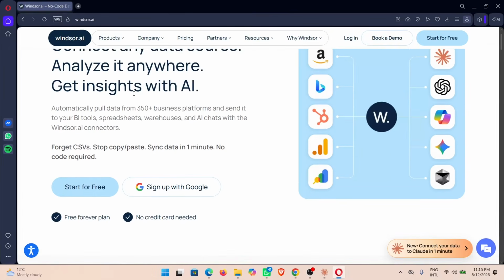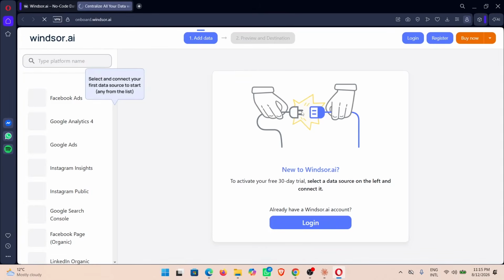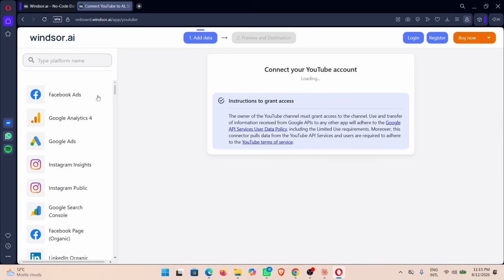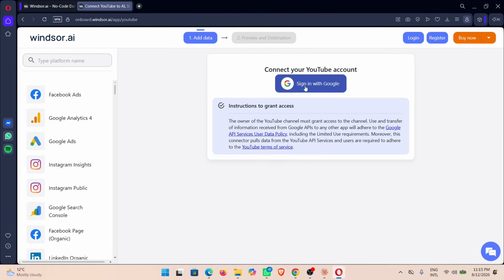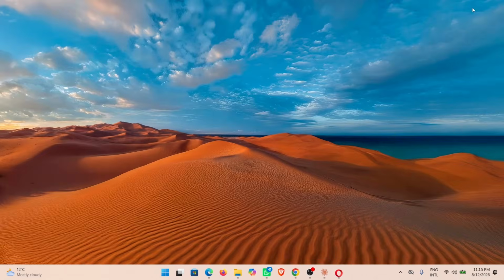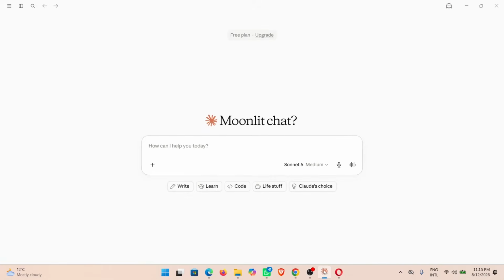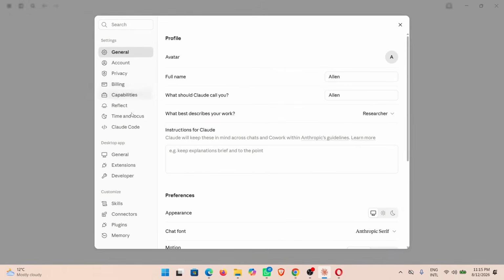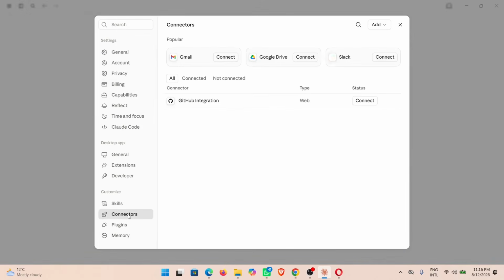How To Connect YouTube With Claude (Quick & Easy)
How To Connect YouTube With Claude, a quick, easy walkthrough showing step-by-step how to link your channel to Claude AI for content ideas, transcription, and automation. Learn how to set up the API key, configure permissions, and use simple integration tools like Zapier or webhooks. Ideal for creators who want faster editing, smarter suggestions, and automated workflows. Follow along for settings, common troubleshooting tips, security best practices, and examples to get live results in minutes.